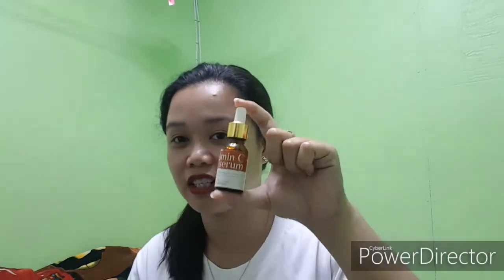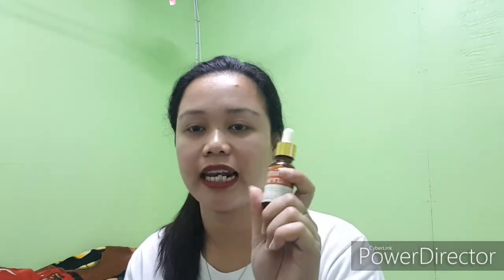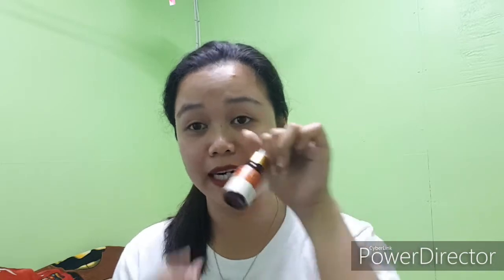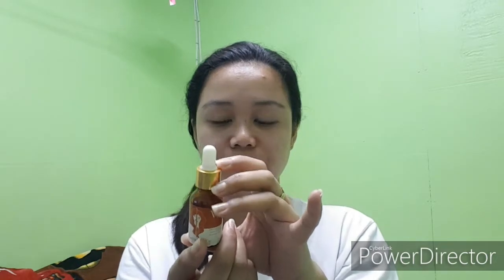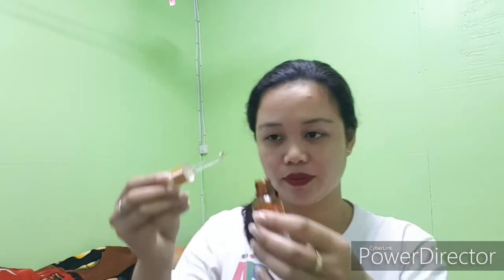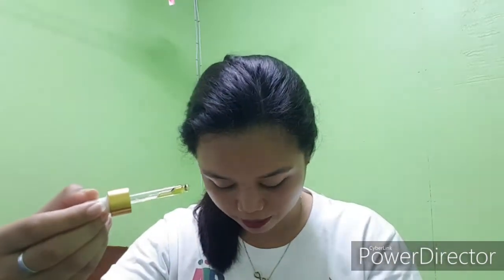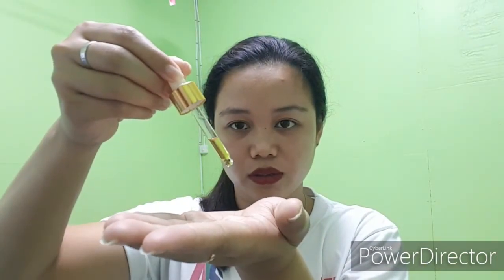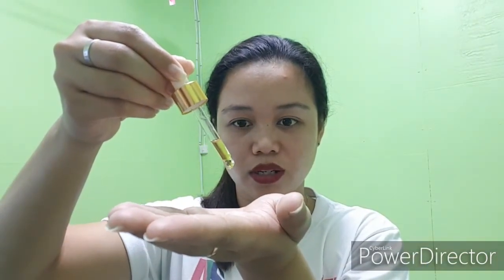VITAMIN C & E SERUM | REMOVING PIMPLES IN 7 DAYS | HONEST REVIEW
This video is another review of a product. This product is very helpful to everyone. 👍

Removing pimples
Skin care
Face problem